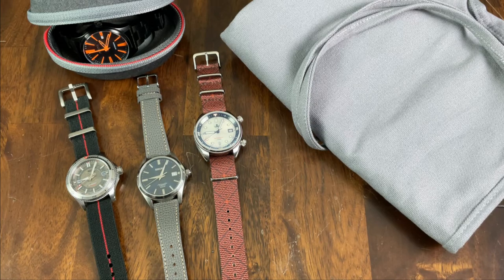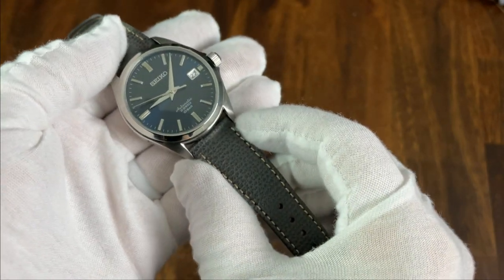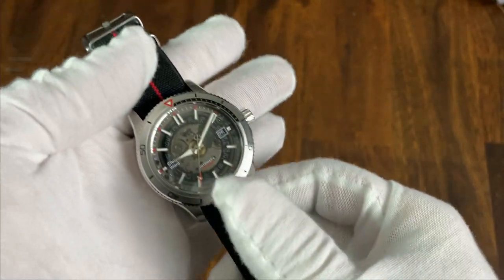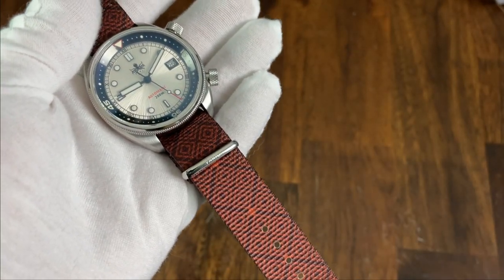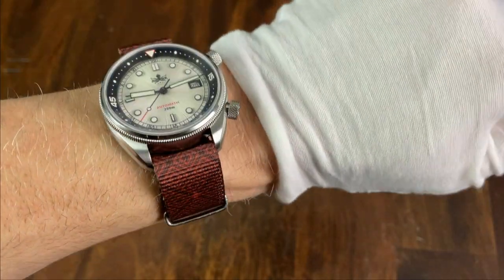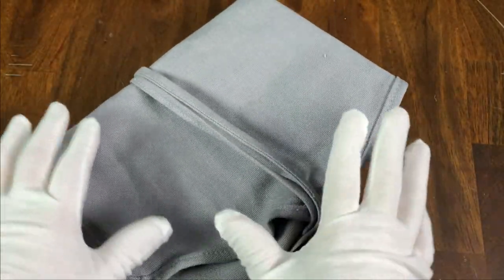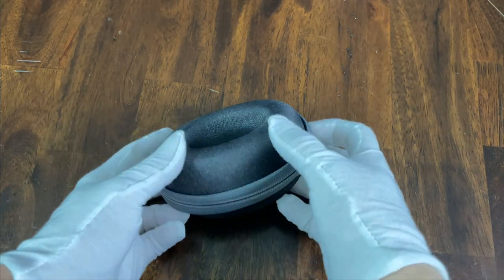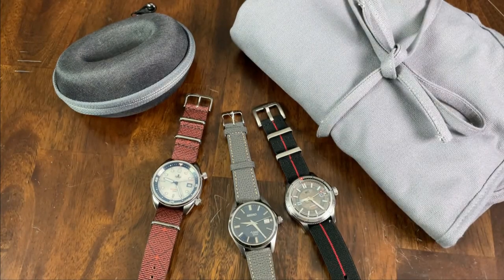Vario Canvas Watch Strap Roll, Straps, and Travel Case Review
00:00 Intro
00:41 Vintage Leather Strap
01:22 Elastic Nato
02:06 Graphic Nato
03:02 Canvas Watch Strap Roll
04:08 Watch Travel Case
04:28 Outro